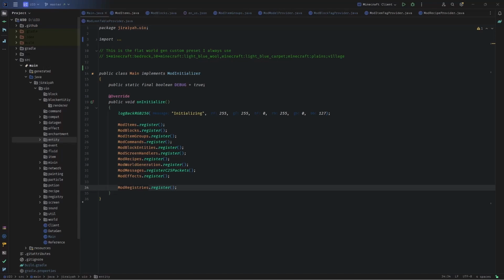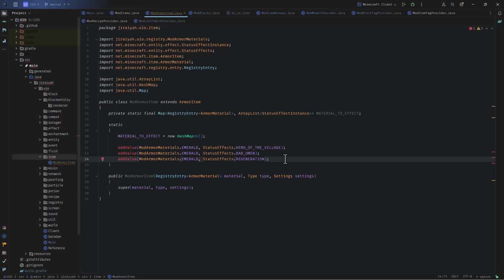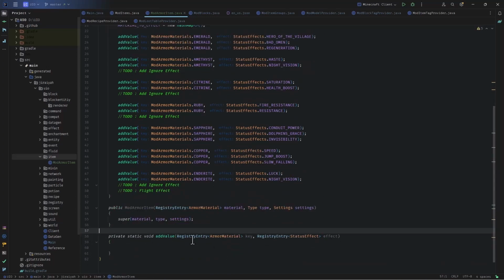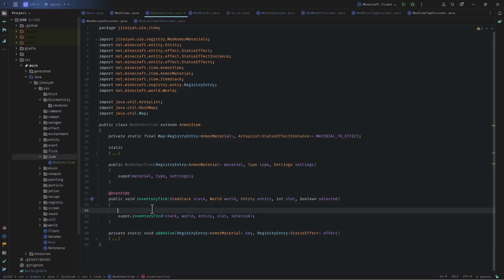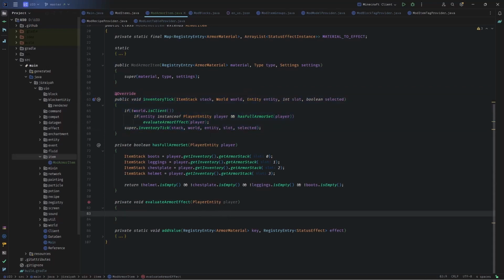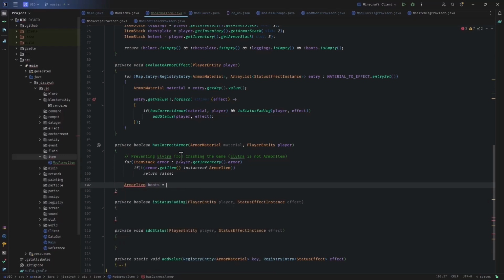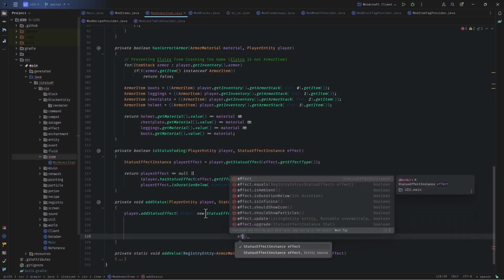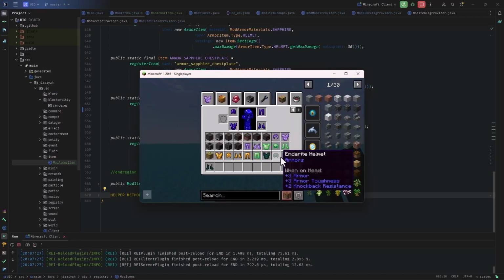Full Armor Effect - Fabric Modding Minecraft 1.20.6 | #18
Modding Minecraft 1.20.6 - Fabric MC: Full Armor Effect

When a player has a full set of armor for one armor material type, you may want to give him one or more effect. Maybe you want to make it so that, when a player has full set of emerald armor, he would have better chance trading with villagers? How about giving players easier life in nether with a full set of ruby armor? Or maybe you want to make swimming underwater less tedious by having a full set of sapphire armor on the player?
In this video, we will learn how to give effects to a player when they have a full set of armor. But wait, we are not just giving one effect but make it so that, you can give the player as many effects as you think suites your mod's game mechanics. Adding more effects to a set of armor, has never been easier.

Chapters:
00:00 Modding Minecraft Fabric MC
00:15 Full Armor Effect
08:36 Adding Values to Map
12:42 Inventory Tick Method
15:13 Handling Player Armor Slots
17:12 Handling Player Effects
19:46 Checking Player Armor
22:39 Check Player Effect Status
25:08 Add Effect to Player
28:08 Full Armor Effect Game Test